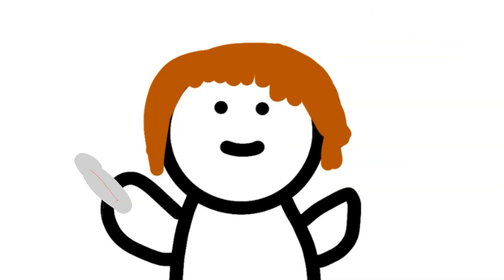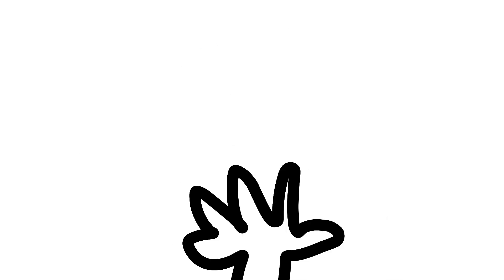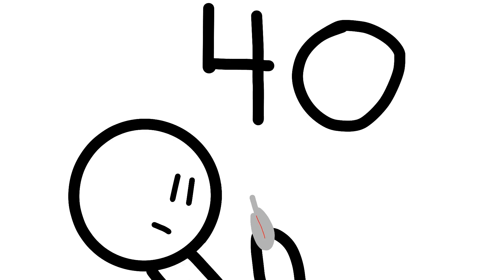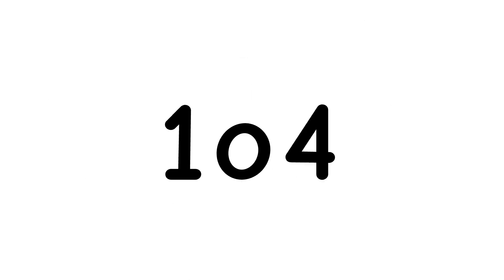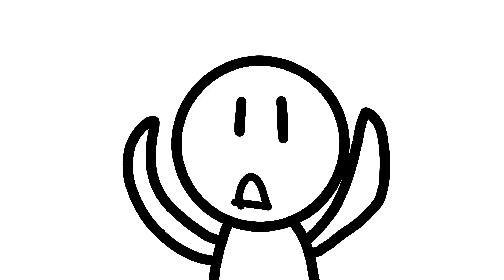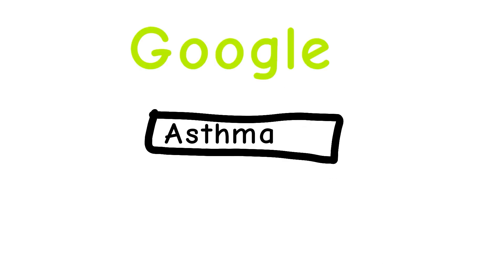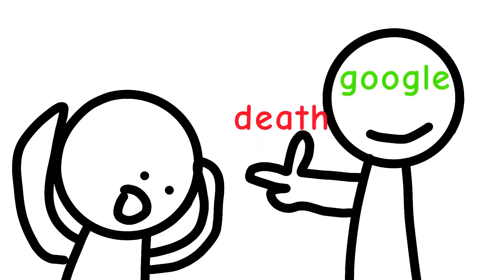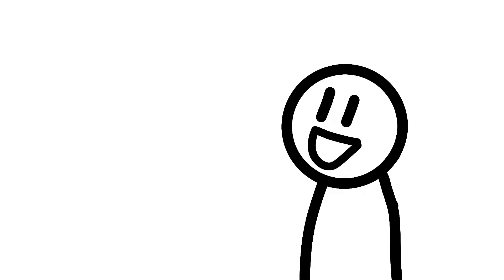My Journey Conquering COVID-19 | Story Time Animation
Hello Hello.
Today we'll learn about covid and my journey with it.
Shish almost died one time, that's a hell of a story.
Join me on an extraordinary voyage through the depths of the COVID-19 pandemic. From the initial confrontation with the virus to the triumphant victory over adversity, this gripping narrative unveils the physical, emotional, and psychological challenges I faced while battling COVID-19. Discover the invaluable lessons learned, the unwavering resilience that emerged, and the inspiring moments of hope that illuminated my path. Prepare to be captivated by a story of courage, perseverance, and the indomitable human spirit in the face of a global crisis.

Join me as I share my personal odyssey, offering insights, encouragement, and a testament to the power of the human will.

Get ready to embark on an unforgettable journey of survival and triumph in this video!